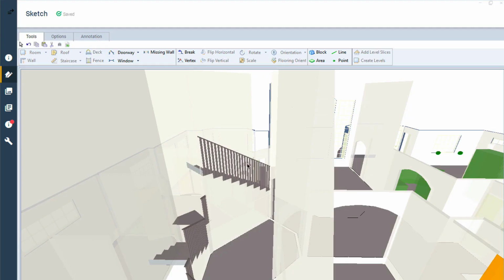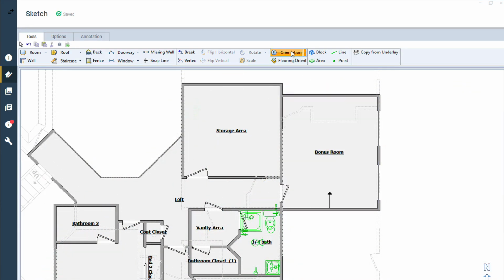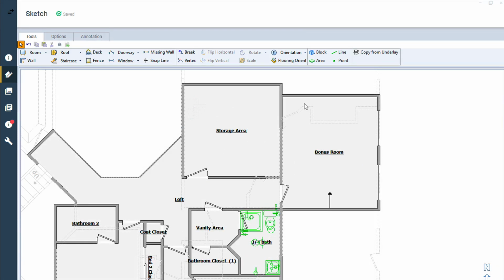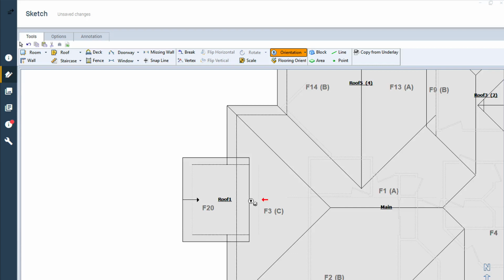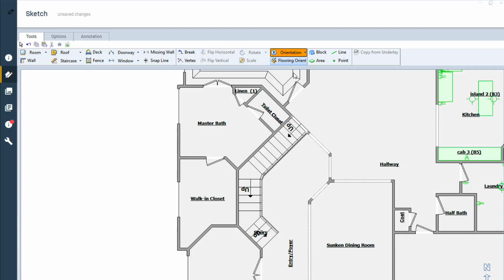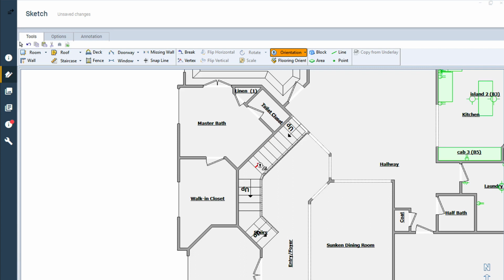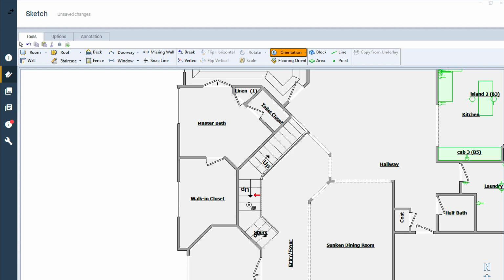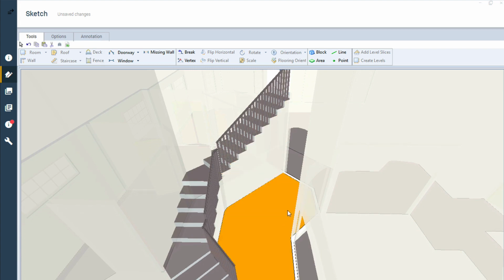Xactimate Xpert Tip: How to Change the Direction of a Slope Using the Orientation Tool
Use the Orientation Tool to modify the direction of sloped objects in Xactimate, like stairs and ceilings.  Xactimate Desktop Version 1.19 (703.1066).

xactimate28,xactimate,xactware,xpert tips,how to,construction,estimating,estimate,estimate items,sketch,adjuster,claims